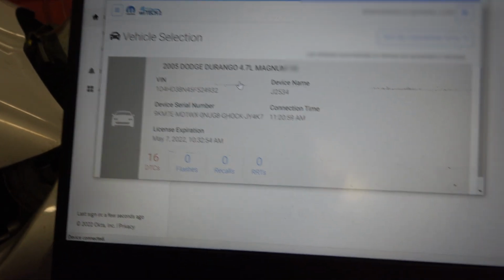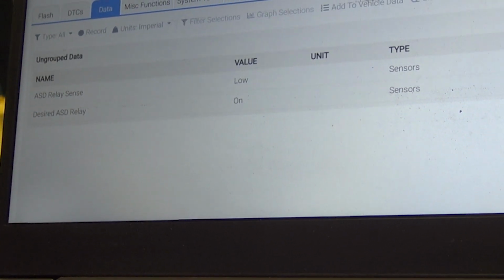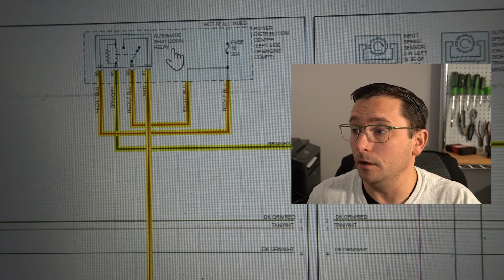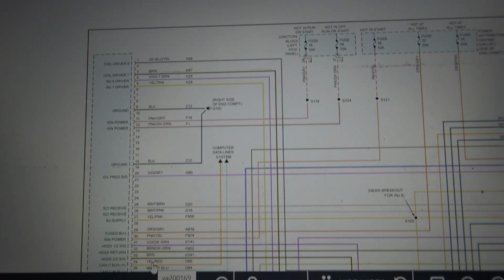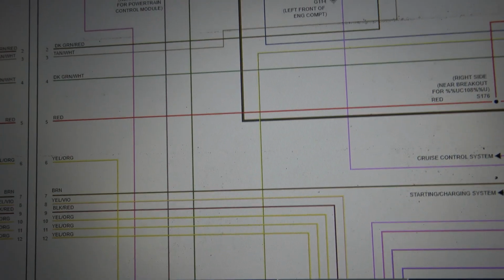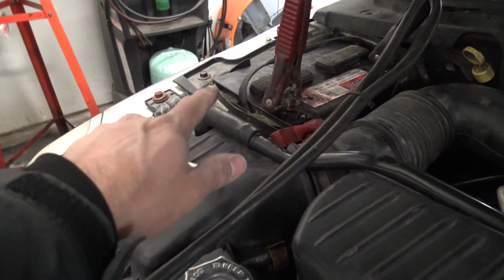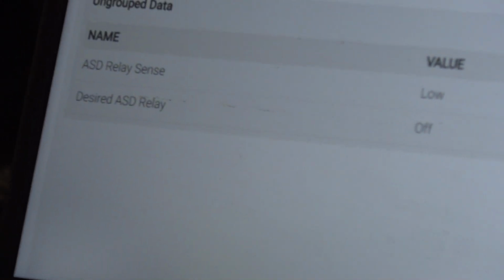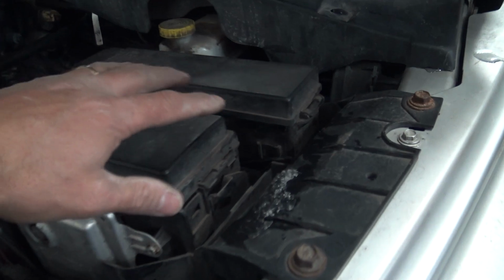2005 Durango P0688 Diagnosis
Here I explain my thought process for this crank start and stall situation P0688.